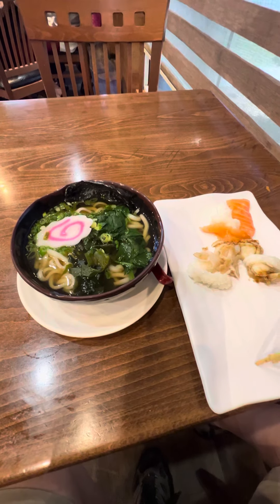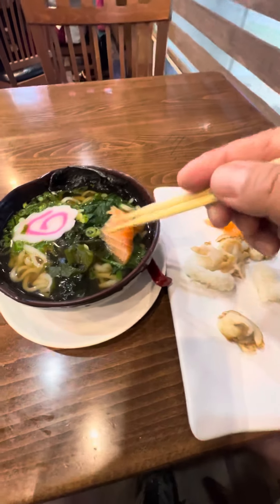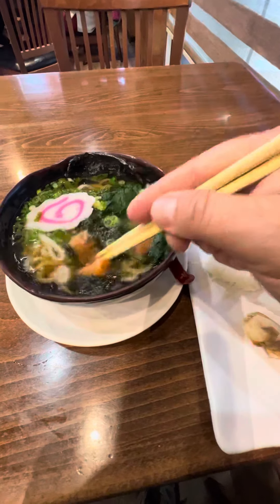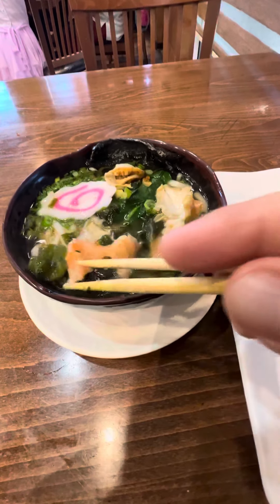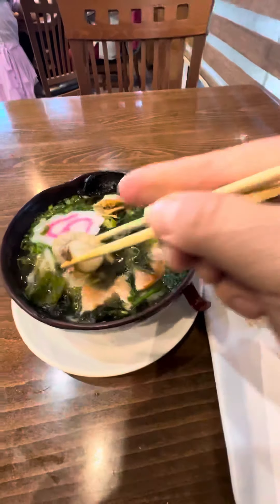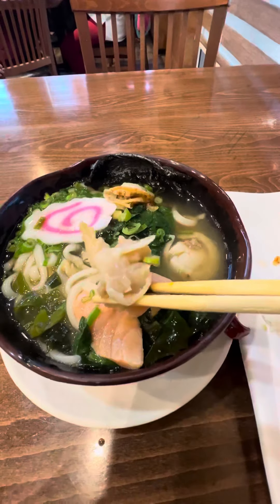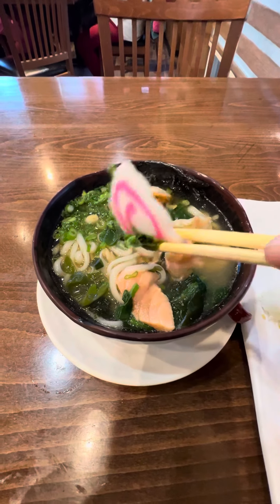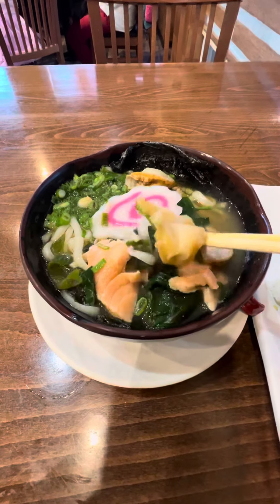Making seafood Udon soup at the sushi buffet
I like to make seafood udon soup at the sushi buffet by getting a fresh bowl of udon and putting pieces of sushi in the hot bowl. It’s my favorite because if you got a bowl of seafood udon at a restaurant it would cost $20 so I can also eat all the sushi I want.